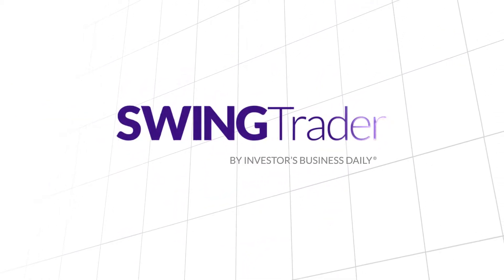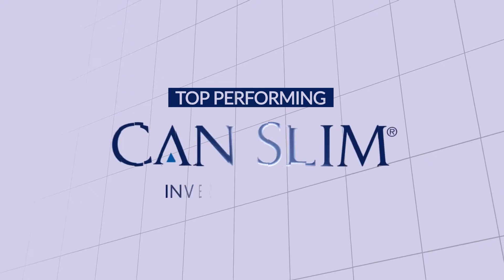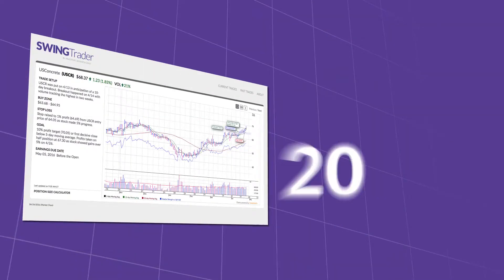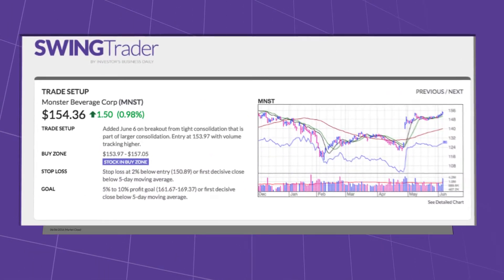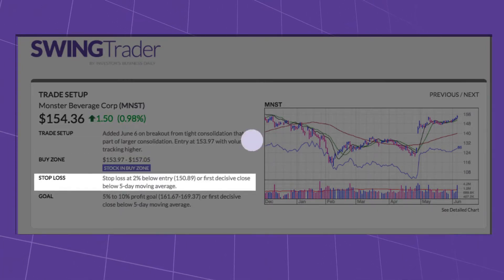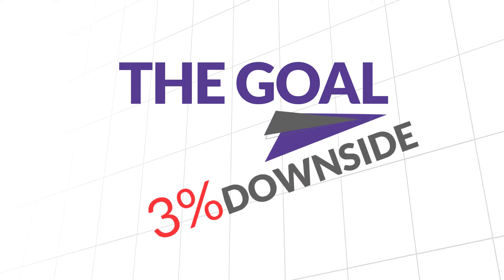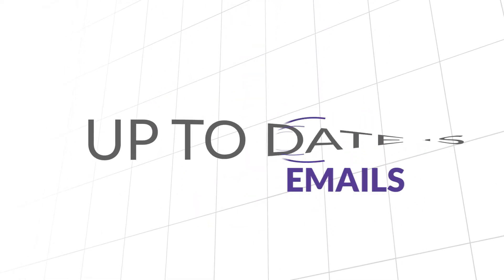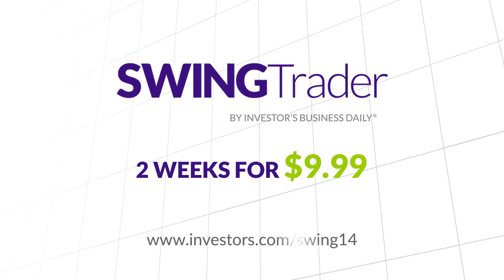Brad Vinikow Voice Over Talent: Swing Trader by Investor's Business Daily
Brad Vinikow Voice Over Artist: Investor's Business Daily